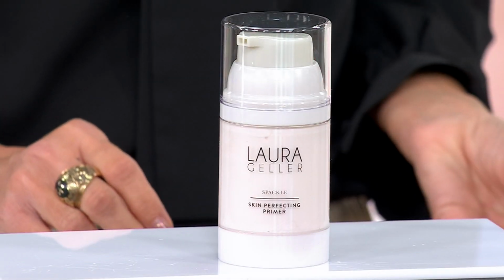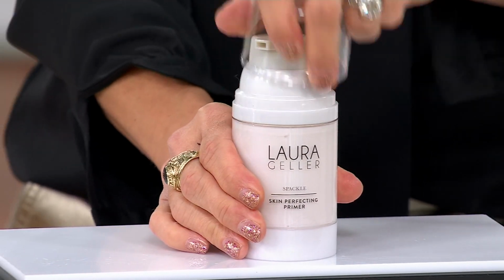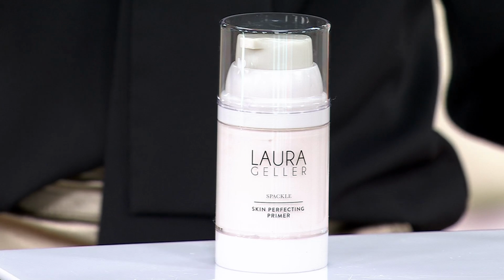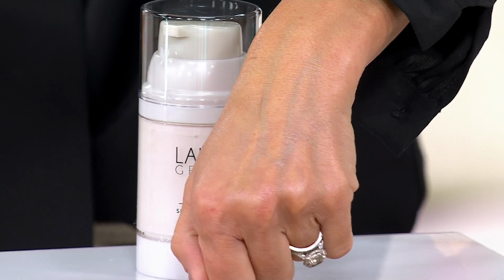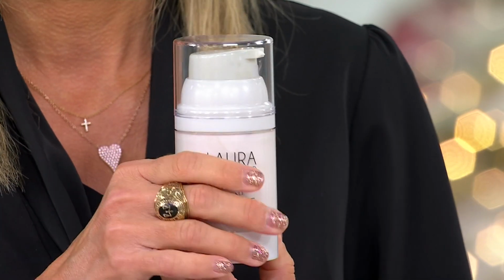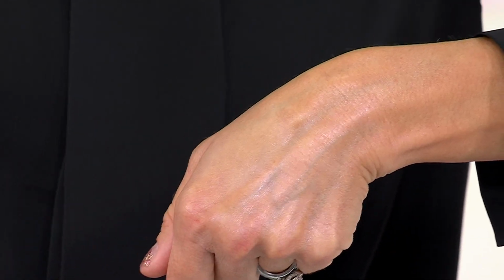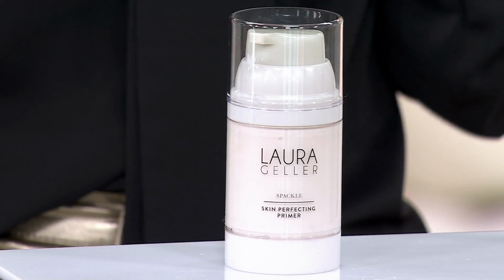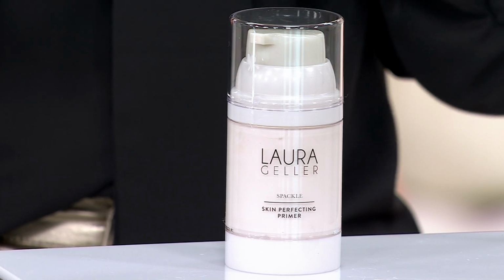Laura Geller Super-Size Diamond Spackle Primer on QVC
Laura Geller Super-Size Diamond Spackle Primer

Be good to the skin you're in when you apply this super-size Diamnd Spackle Primer. It's the ideal base for a longer-lasting makeup look.How do I use it: Smooth onto clean skin before applying makeup.From Laura Geller.Includes: